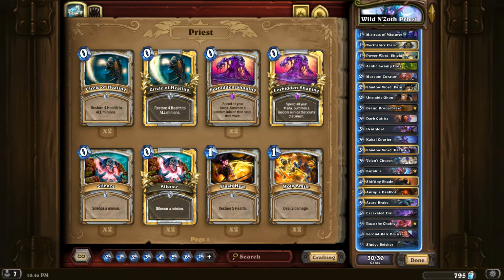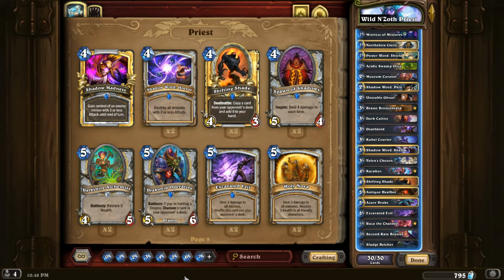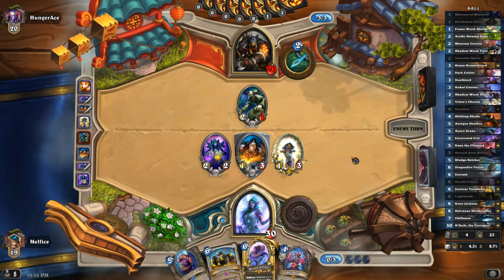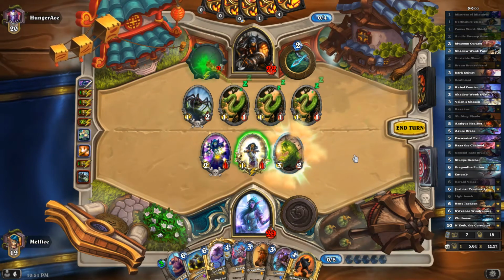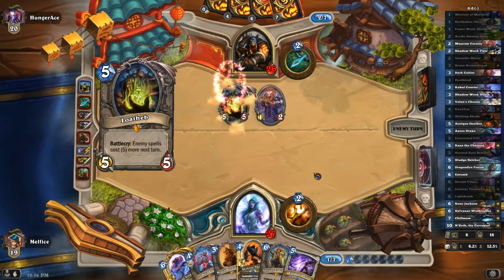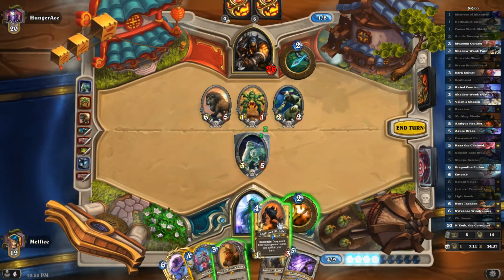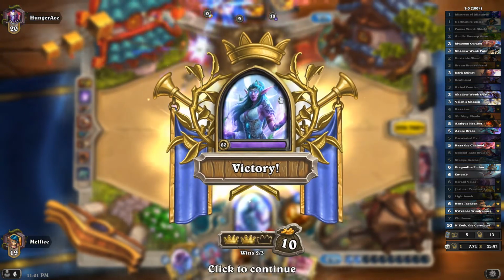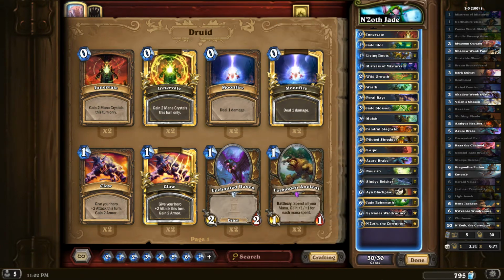Hearthstone: The Wild Herald Volazj N'Zoth Reno Priest!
Welcome back,

It's time to play some more Wild N'Zoth Reno Priest, and Herald Volazj joins the party!

Regards,
Melfice